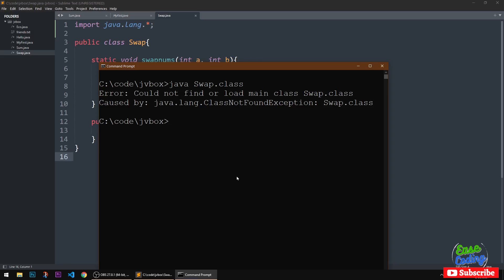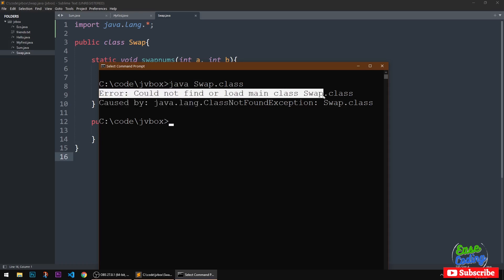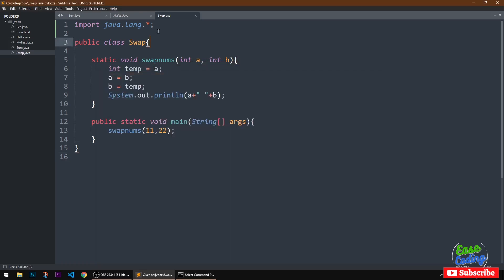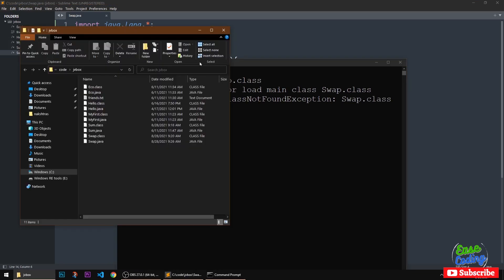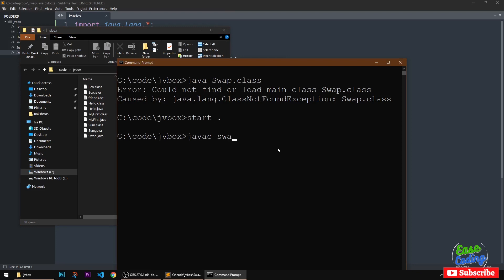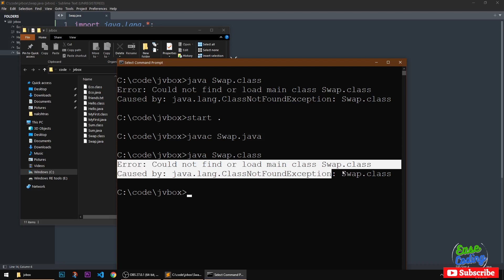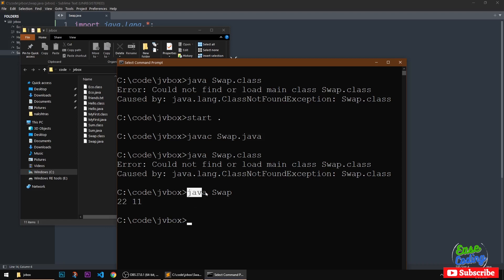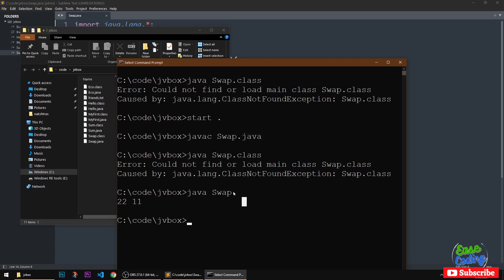Fixed: Caused by java.lang.ClassNotFoundException Error: Could not find or load main class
Error: Could not find or load main class
Caused by: java.lang.ClassNotFoundException: